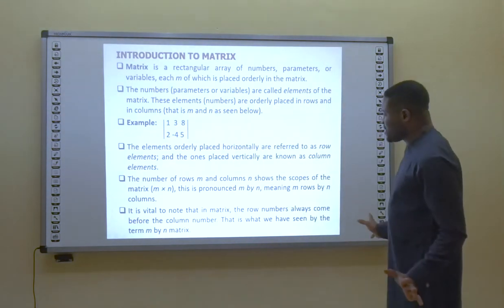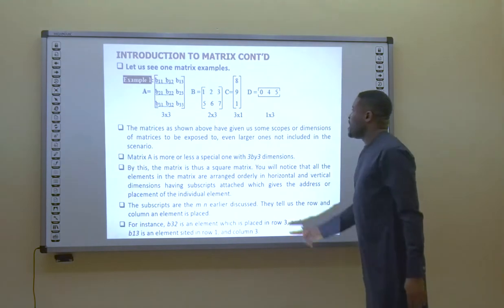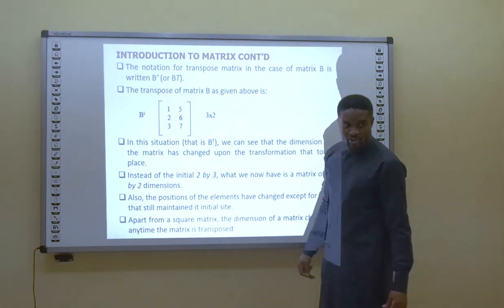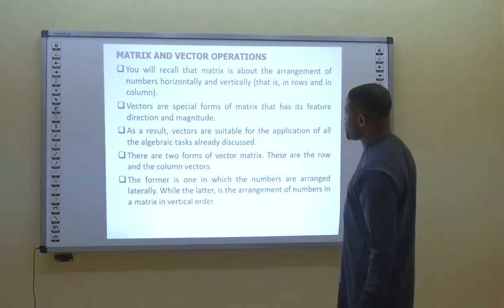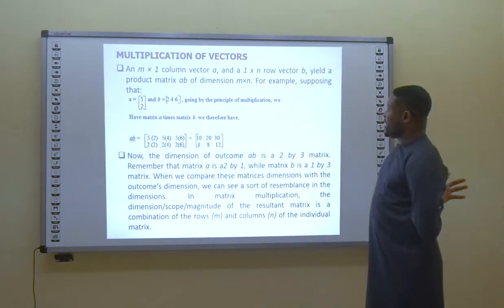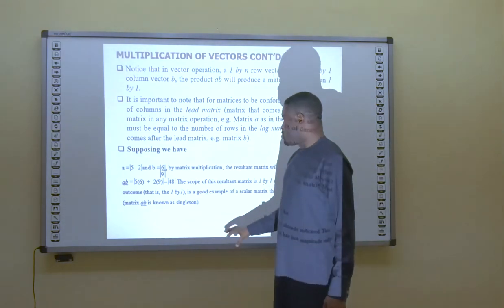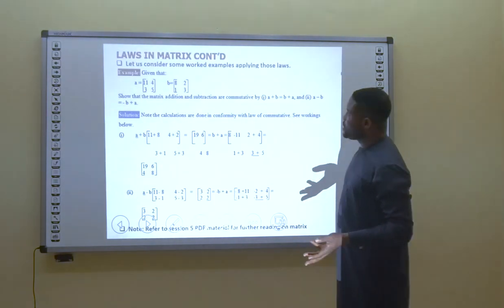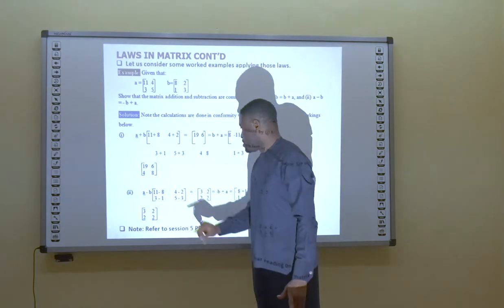ESUT ODL ECO201 Study Session 5